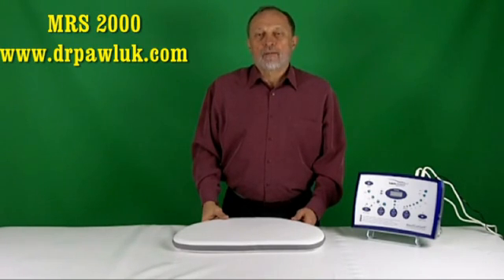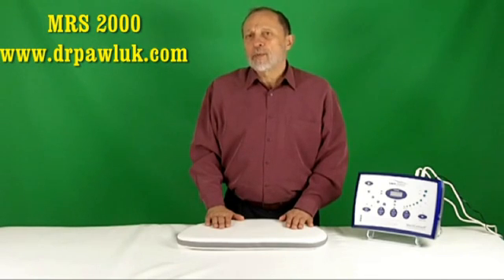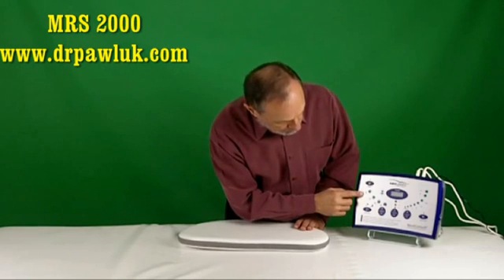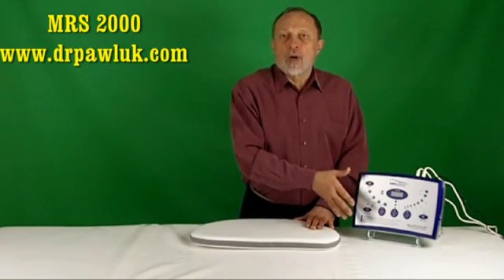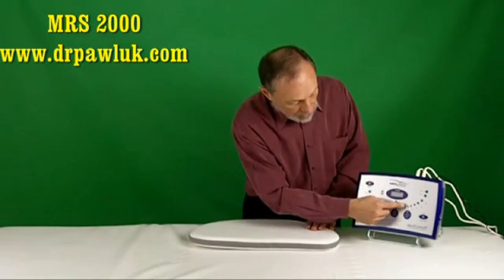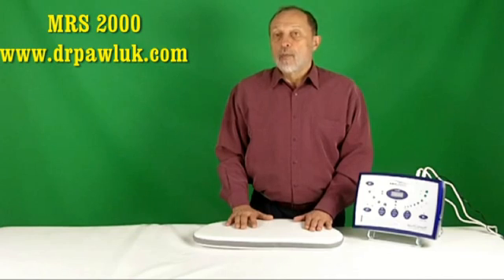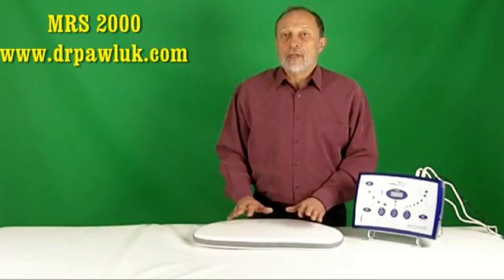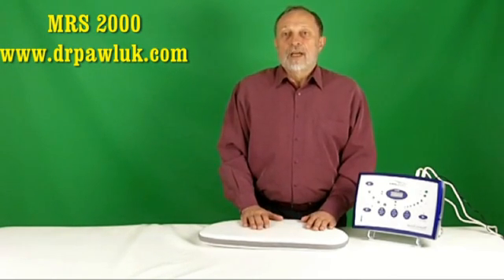MRS 2000 | Magnetic Stimulation Therapy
Learn about the MRS 2000 and how it is used for magnetic stimulation therapy.

The MRS2000 is a pulsed electromagnetic therapy system from Germany. It has a wide range of benefits and applications. It includes several applicators: a whole-body pad, a pillow pad, probe and optional sound light system goggles. It also allows for changing intensities and has settings for various brain frequency bands.

▬▬ WHY PEMFs? ▬▬

PEMFs (compared to other alternative pain solutions and chronic pain treatment techniques such as laser, ultrasound, TENS, and even acupuncture) have the best value for the cost because magnetic therapy goes all way through the body, is very safe and is available for home use. PEMF Therapy is also beneficial to a much wider range of conditions including insomnia and weight loss. The availability for home use is critical. Many therapies, including Electromagnetic therapy, are most effective if you can perform treatments daily. However, it is not always possible to visit your doctor daily. Therefore, it’s much better for patients/individuals to own their own PEMF devices for daily home use. Proper instruction is an important part of individuals seeing success from doing their own home PEMF treatments.

My goal is to bring the benefits of this extraordinary therapy to as many people as possible by sharing the research into the amazing results that PEMF Therapy can achieve across a wide spectrum of health conditions and physiologic functions. In order to be able to help the most people treat pain at home with alternative treatments for chronic pain, I work diligently to keep up-to-date and be the most informed on what research has been done and what works best and share these developments with the public and the medical community.